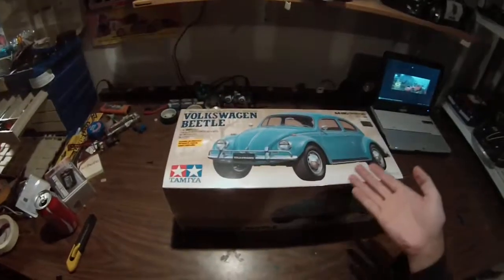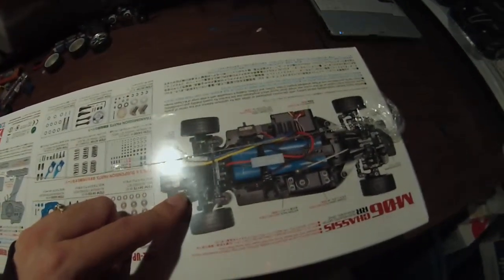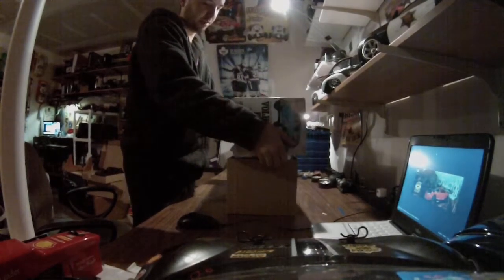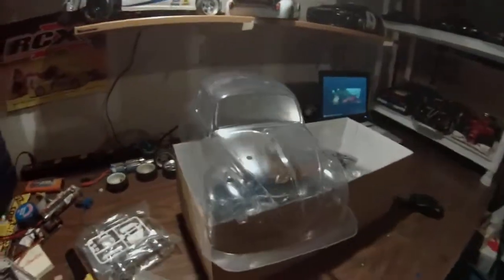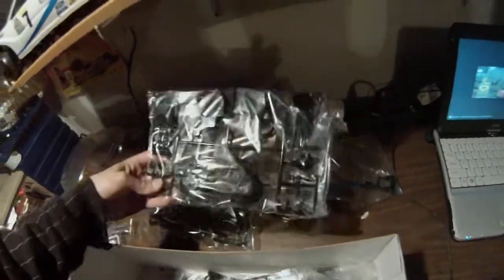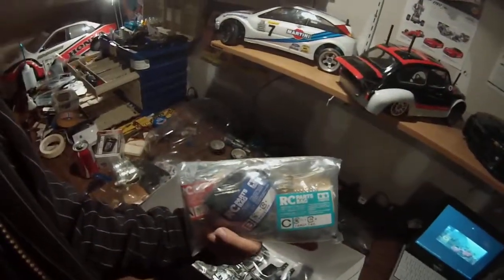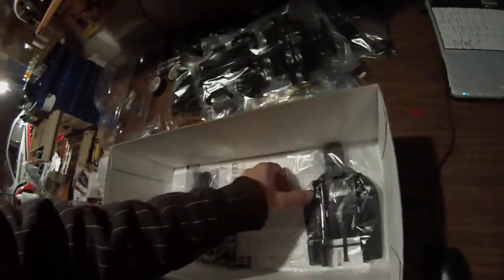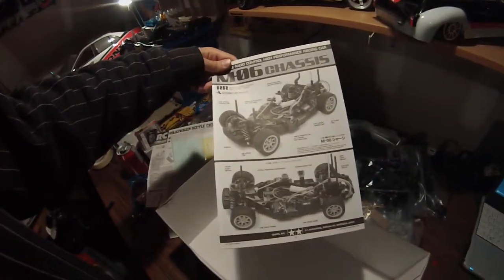Tamiya VW Old Beetle M-06 Chassis Unboxing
Rear motor, rear wheel drive chassis. I will be turning this old beetle into a Herbie. Yes, the Love Bug! Childhood hero, the original Love Bug lol. Enjoy the unboxing!